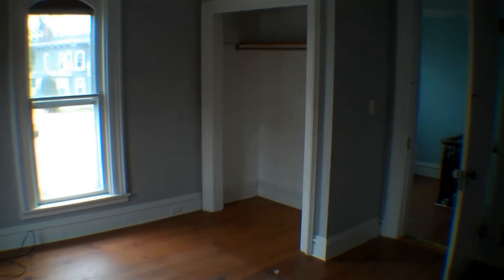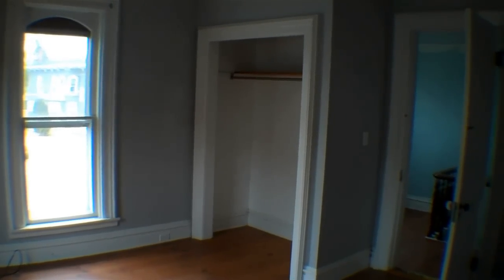SOLD!! HUD Home Secrets Presents 2736 Franklin St. Weedsport, NY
HUD homes can be one of the best ways to home ownership. This home located in Weedsport, NY is a historical lovers dream.  Built in, get this, 1780.  That is like way wicked older than any house I've seen in this area. This will be a labor of love to retransform complete the restoration of this 2300 sq. ft. mini-mansion. Grab a hold of our *Free* report titled:“The 16 Places to Find Properties on the Internet”
And receive our weekly email updates on:
 • Property Listings
 • Real estate Tips,
 • Foreclosures and HUD Homes
 • Video tours
and much more.